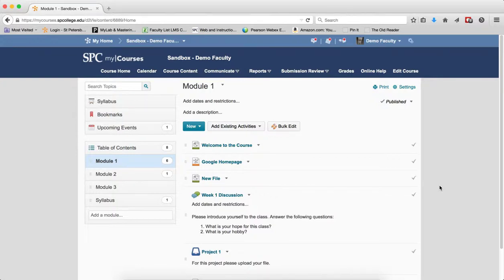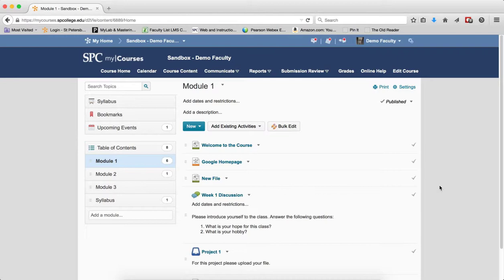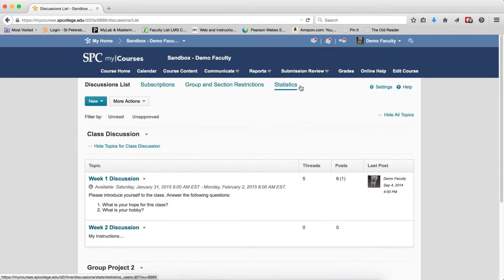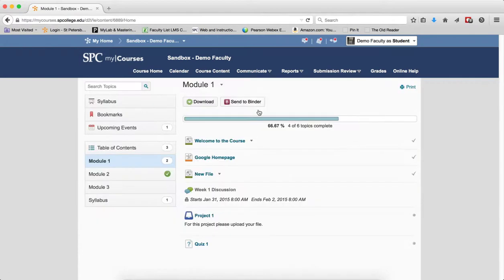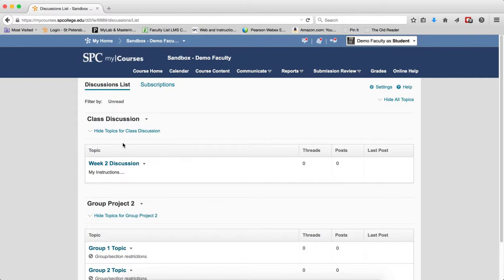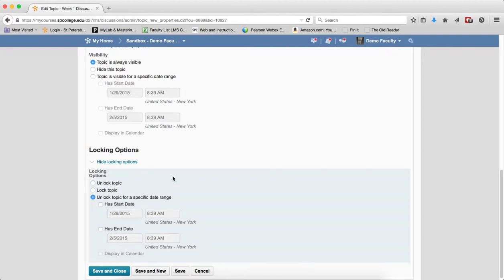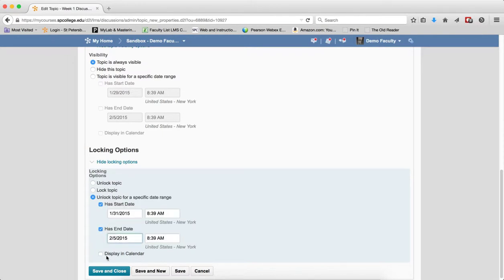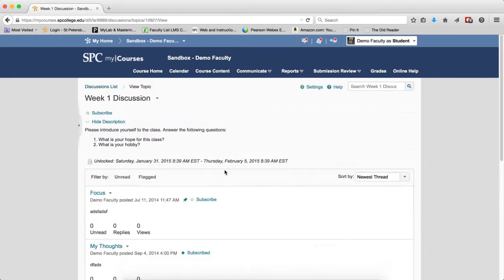What can Students access and see when Placing Dates on a Discussion Topics